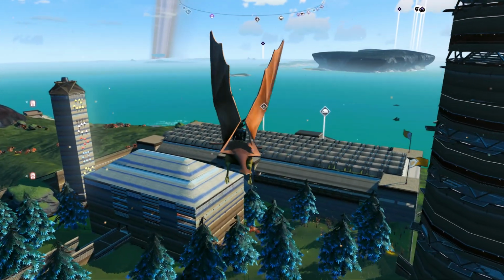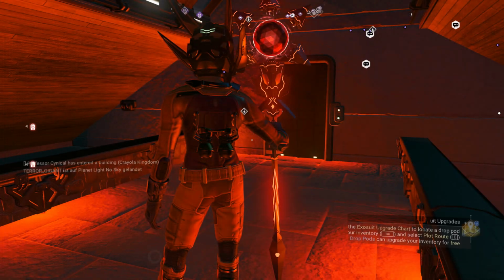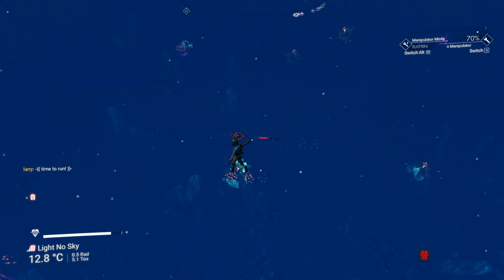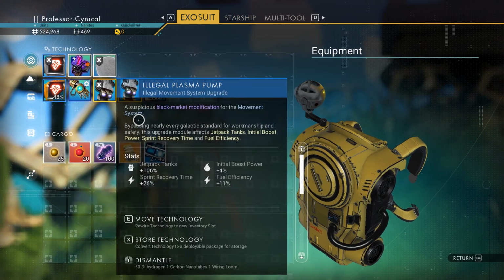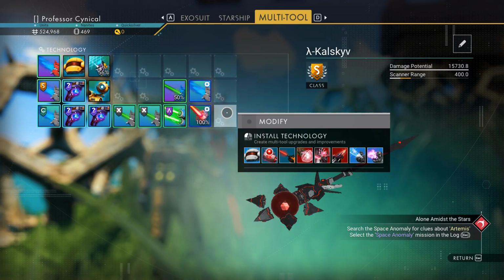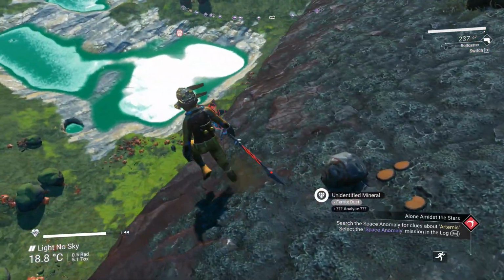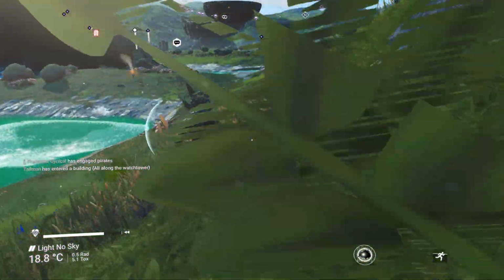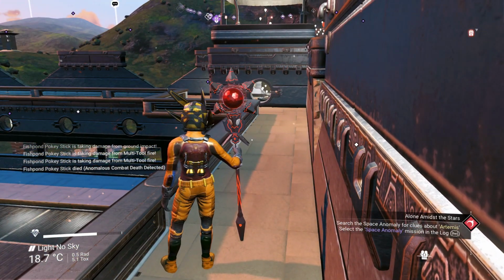I REGRET EVERYTHING | I AM SO SORRY !!! | LIGHT NO SKY CHALLENGE | NO MAN'S SKY